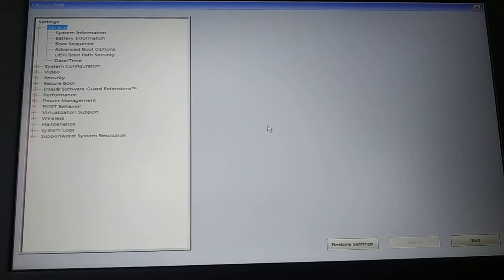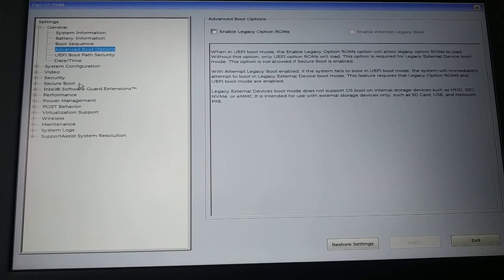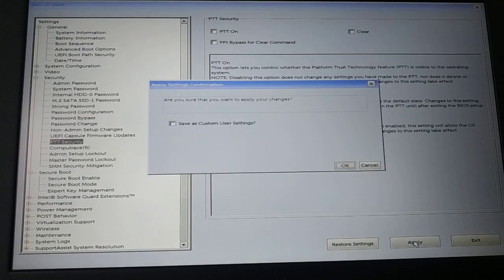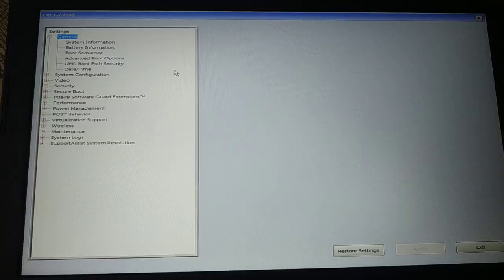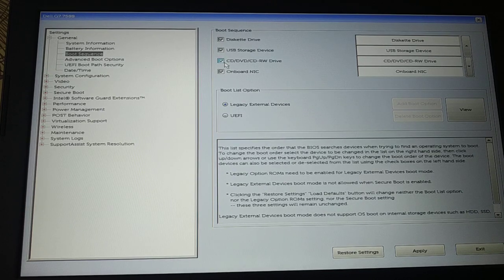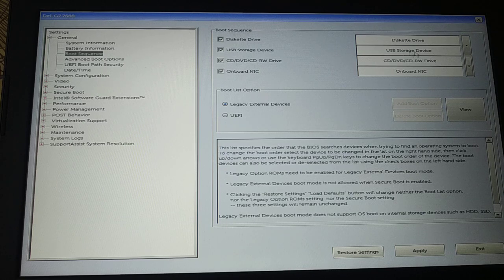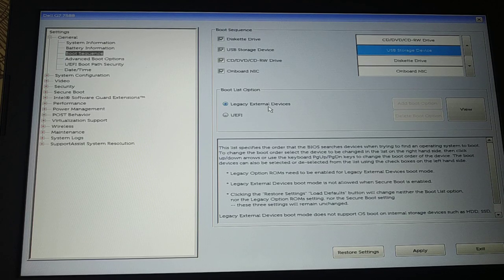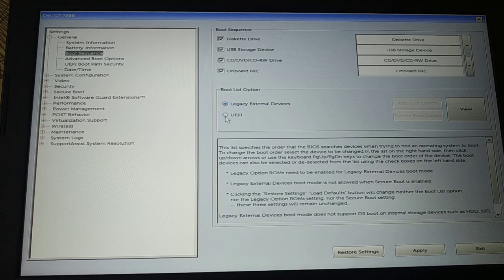how to enable and disable UEFI / legacy firmware / boot setting in windows 11, 10 any PC with Fix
How to create Windows 10 Bootable USB Drive [UEFI, Legacy with Fix] 3 Ways [Rufus, MCT, CMD]
how to enter UEFI Firmware settings in windows 10 any Laptop, Desktop any Brand, 2 EASY WAYS
how to enter direct boot menu option for different brand PC /Laptop and OS EASY WAY